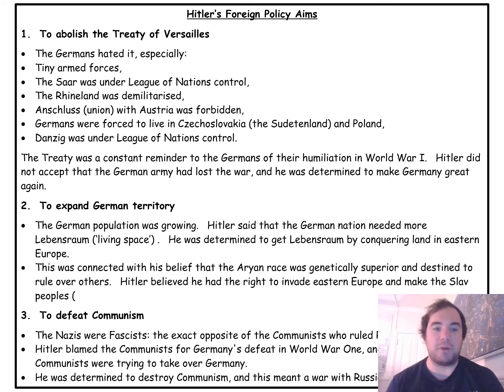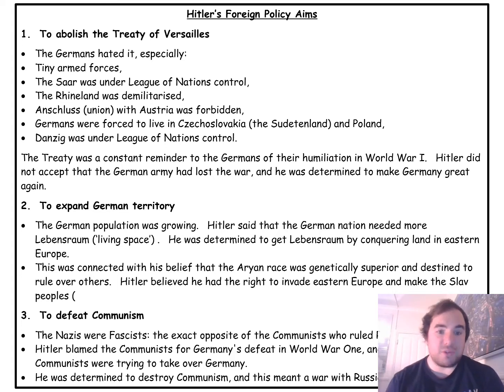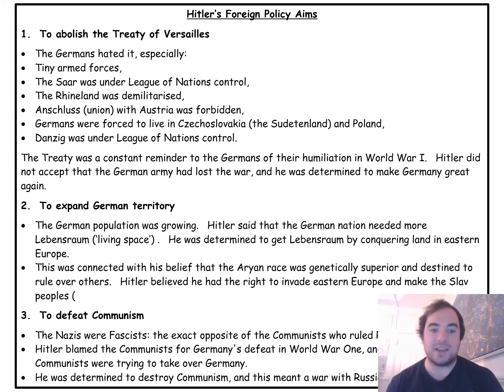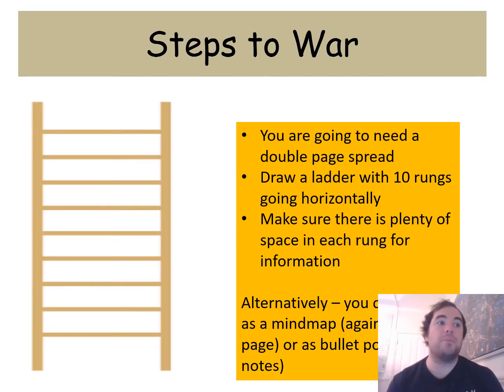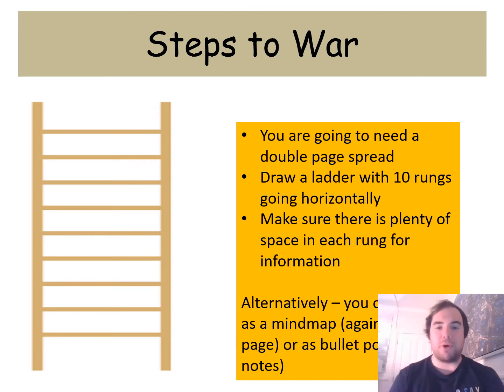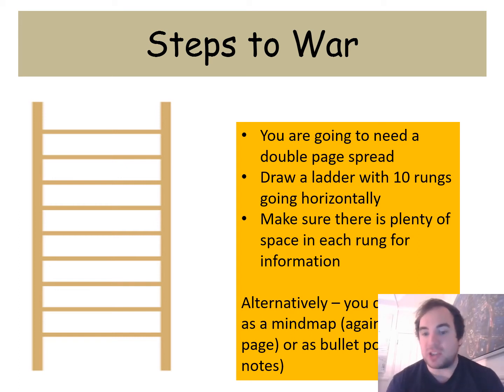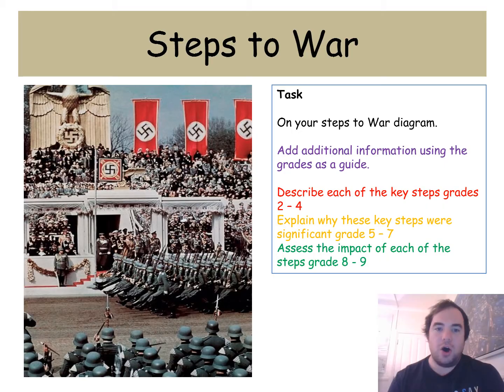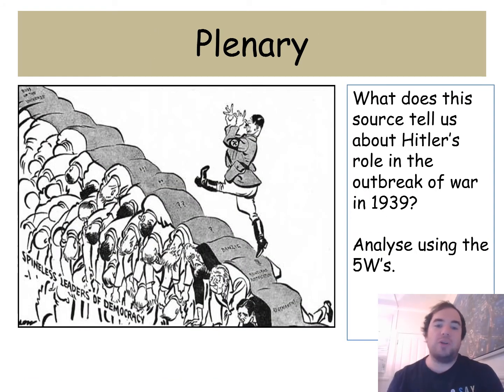Year 10 History - steps to War